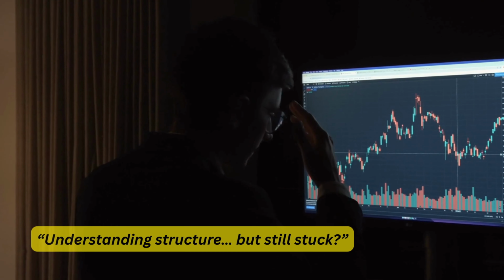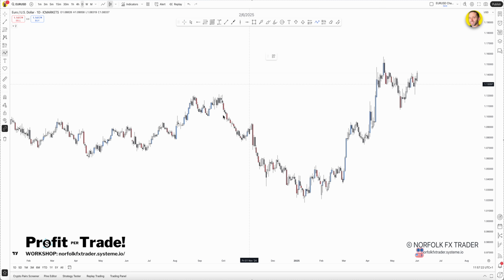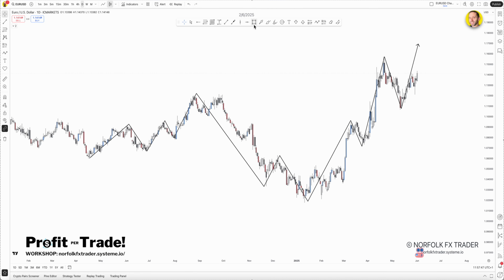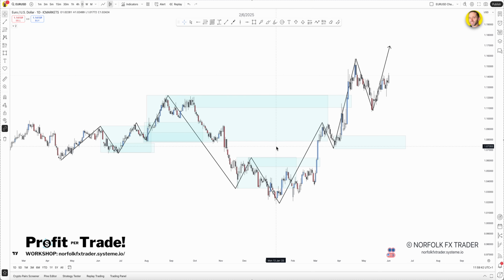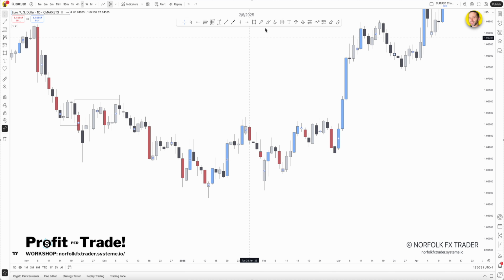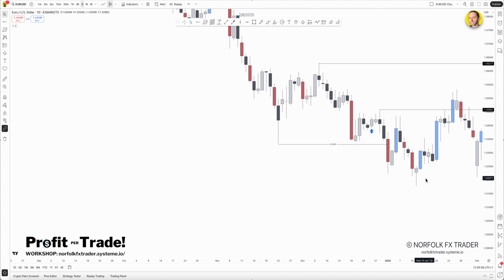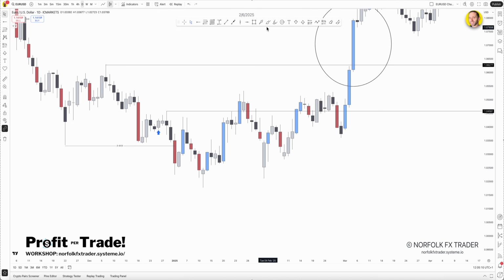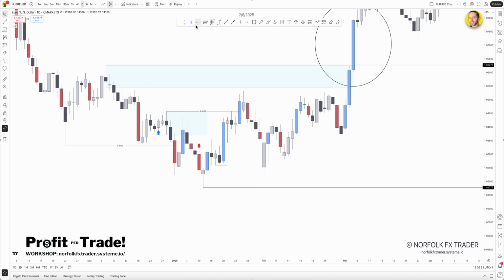You Follow the Structure… and Still Lose? This Is Why!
Still Losing to Structure Mistakes?

Still misreading structure and losing trades? This video gives you the clarity shift Smart Money traders use to win consistently.

Jonathan